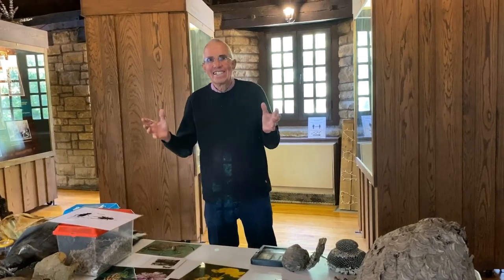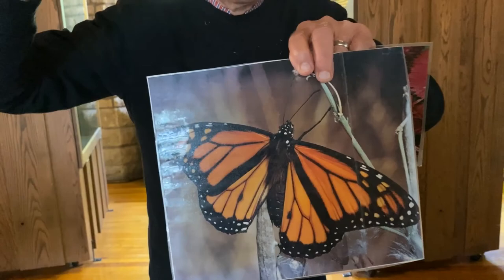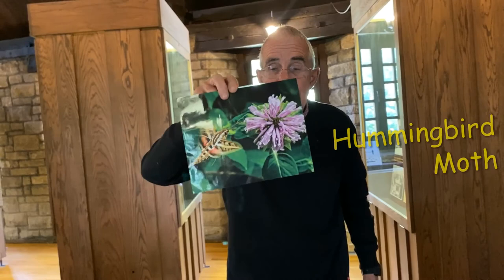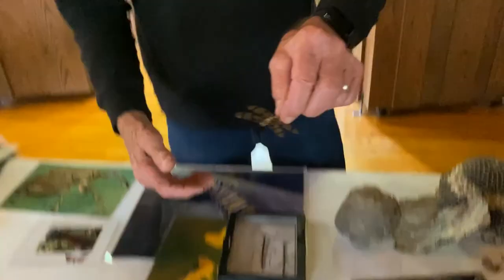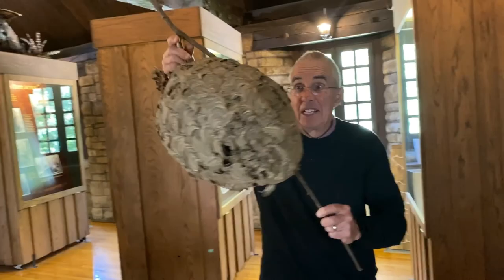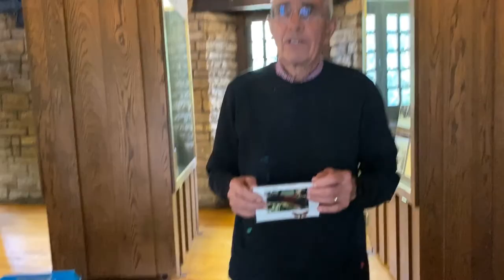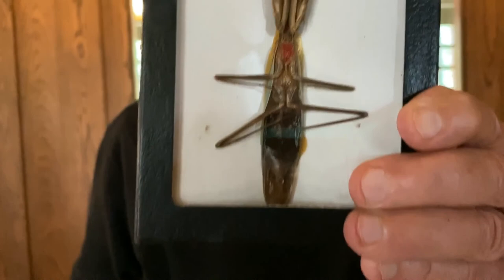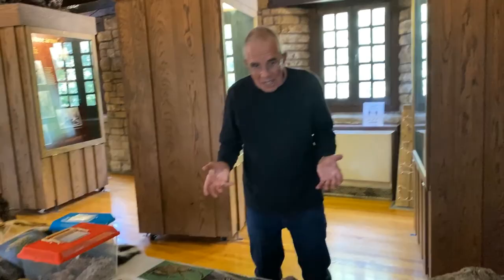Incredible Insects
In this episode of Mr. Chuck’s Critter Corner, we investigate some insects that are incredible!

Insects: Monarch Caterpillar, Monarch Butterfly, Viceroy Butterfly, Hummingbird Moth, Crickets, Walking Stick, Dragonfly, Damselfly, Wasps, Cicada, Woolly Bear Caterpillar, Praying Mantis, Acorn Weevil
Vocabulary Words: Ovipositor. Abdomen. Scent Glands.

Mr. Chuck’s Critter Corner is presented by Black Hawk State Historic Site and the Citizens to Preserve Black Hawk Park Foundation.